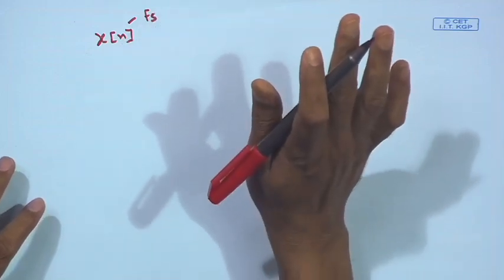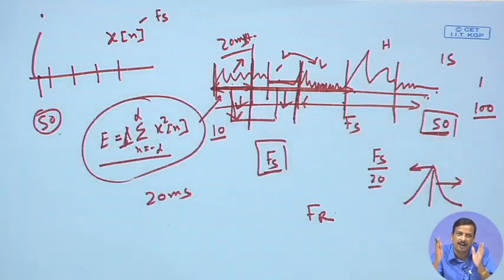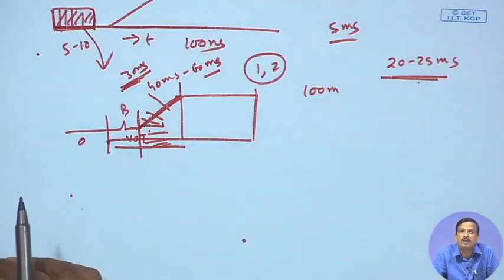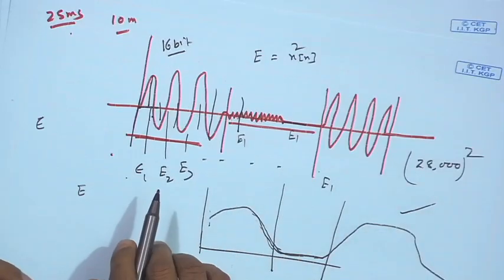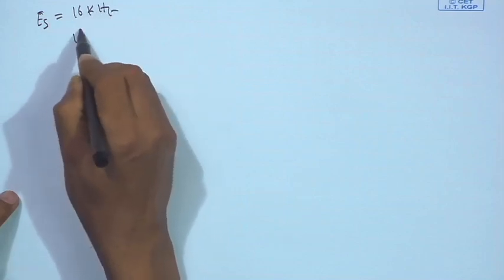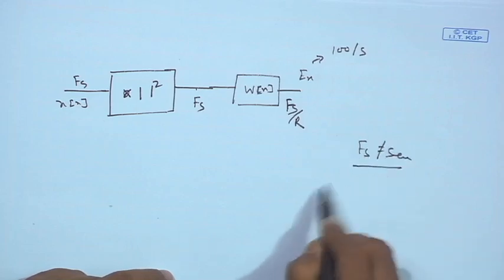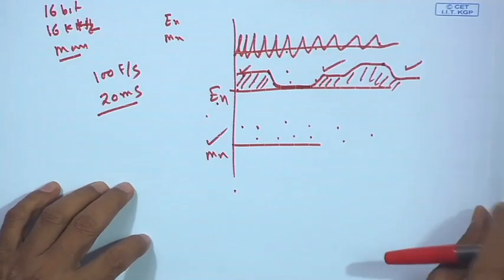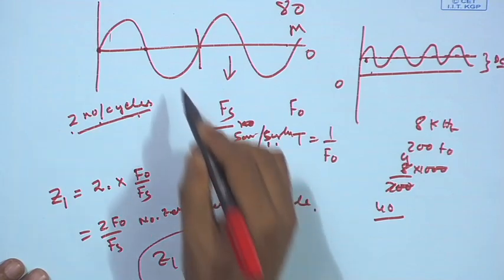Time Domain Methods in Speech Processing